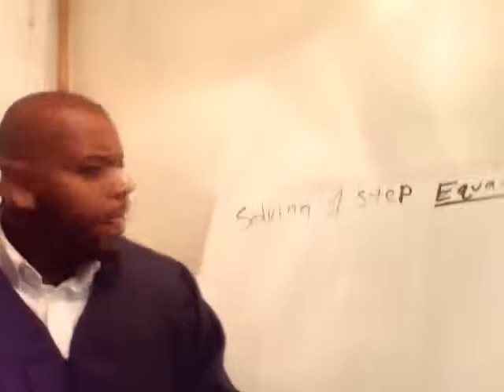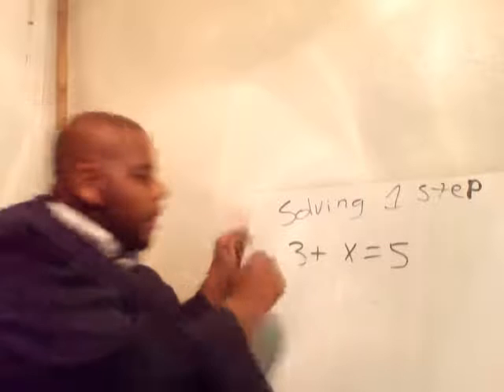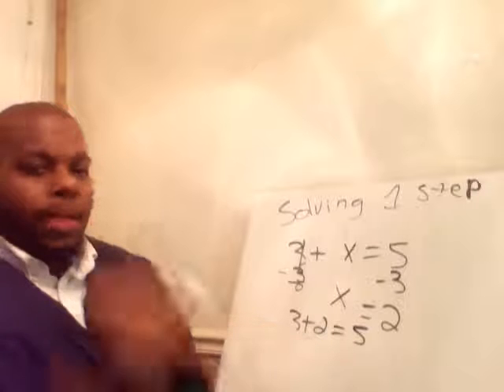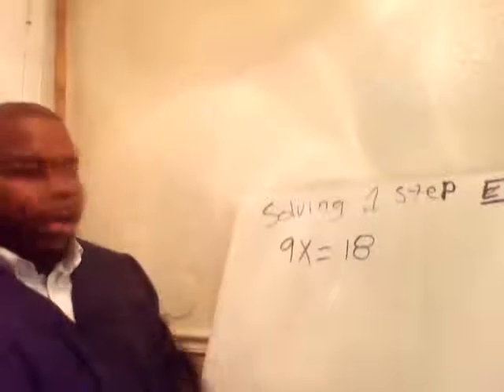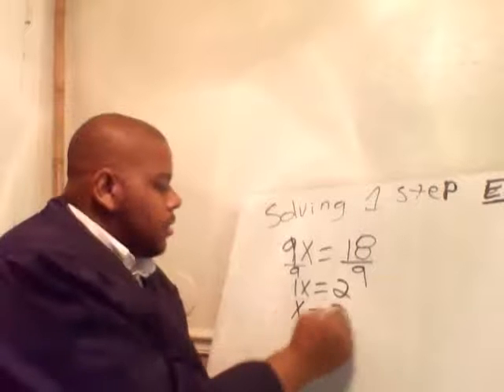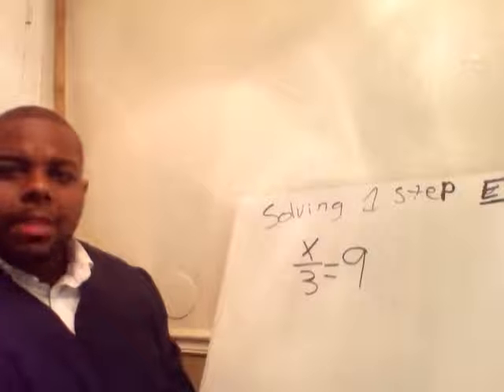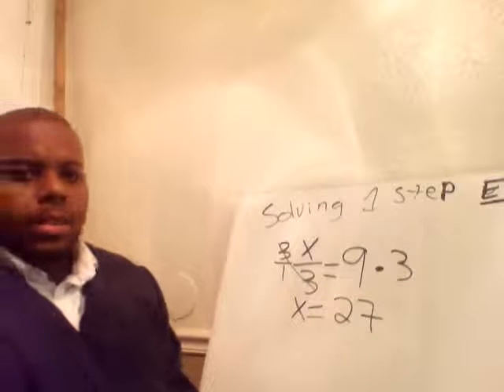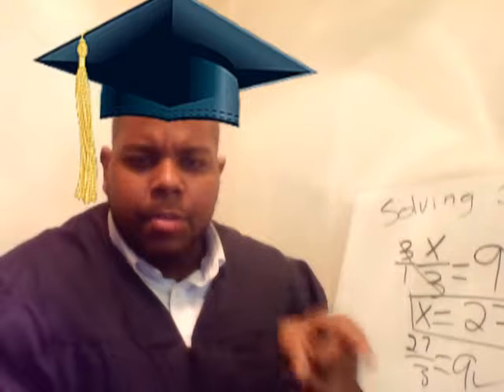Roger Ranger: Solving 1 Step Equations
Be a Nathan Hale graduate by learning how to solve equations.